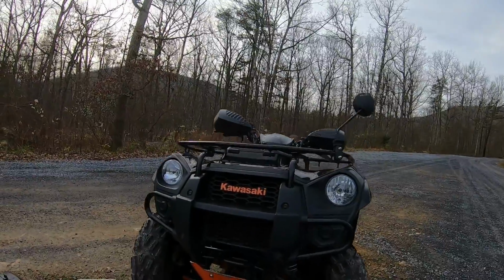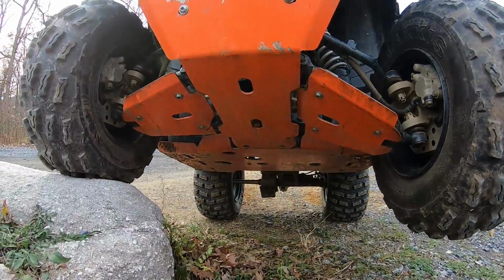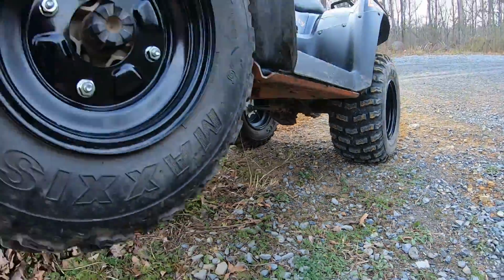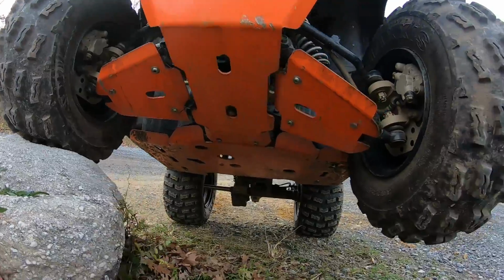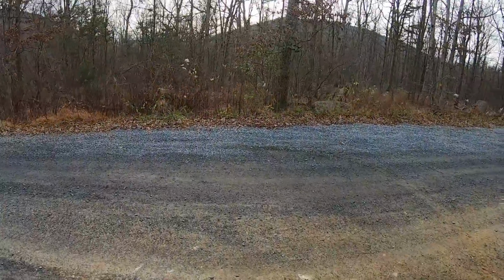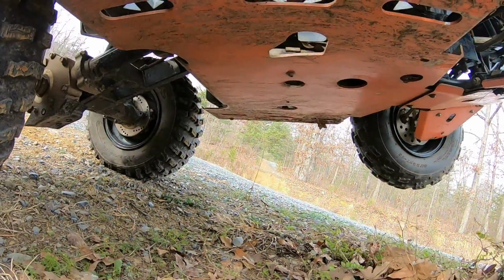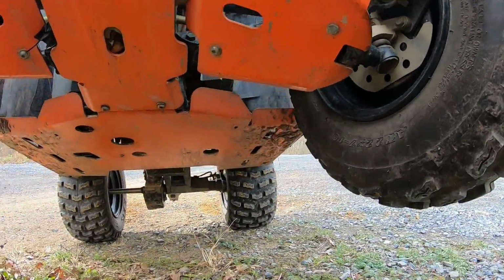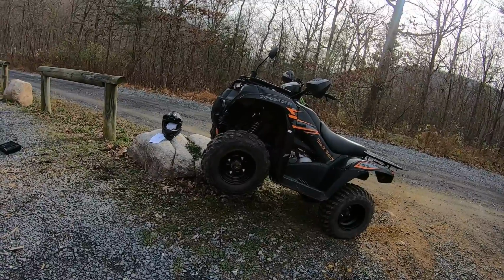Brute Force 300 | Ricochet Skid Plates Review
This is a quick review of my experience with the aluminum skid plates for the Kawasaki Brute Force 300 from Ricochet Off Road.  I'm a huge proponent of upgrading skid plates whenever possible.  Sometimes you know you'll need them on a rocky trail, but often times, you'll here a loud "crack" from a rock you didn't know was there and be glad you have them.  All said and done, I'd buy these again in a heartbeat, great product for this ATV.